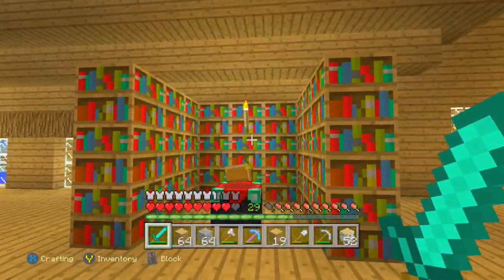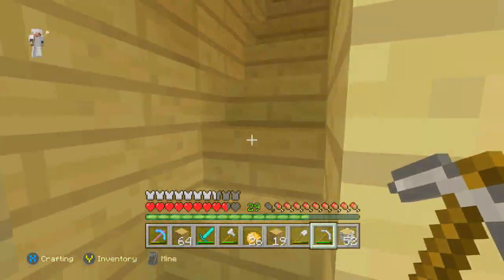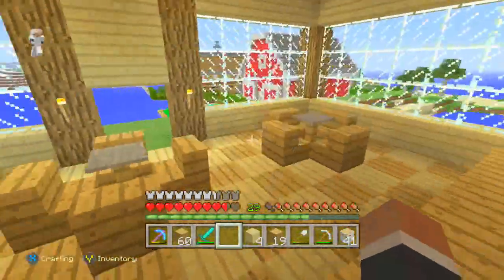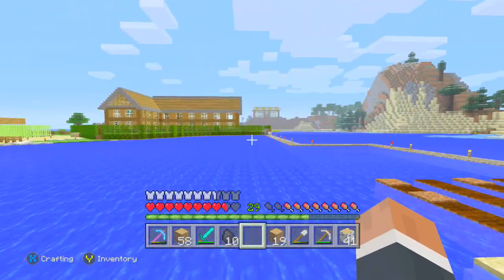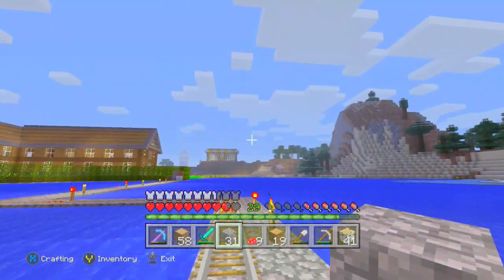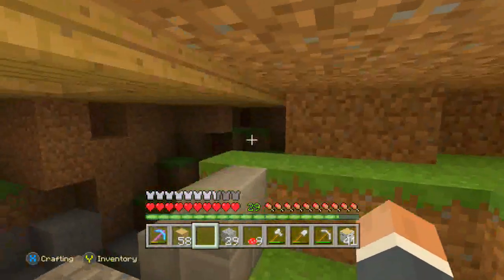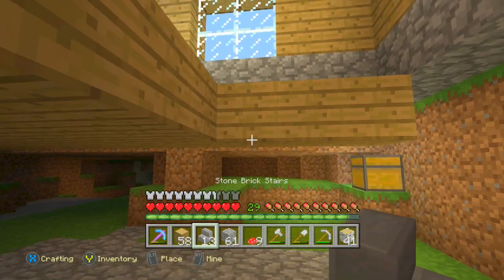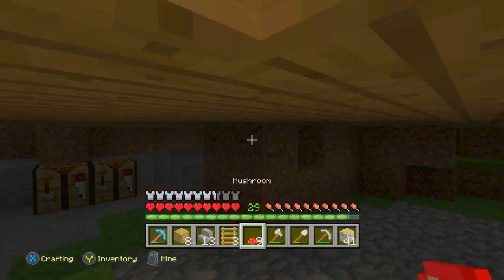Minecraft Xbox One New Survival Lets Play - Episode 36 (Mushroom Farm!)